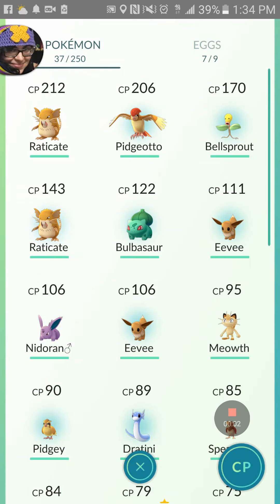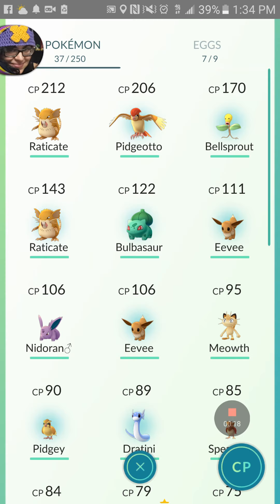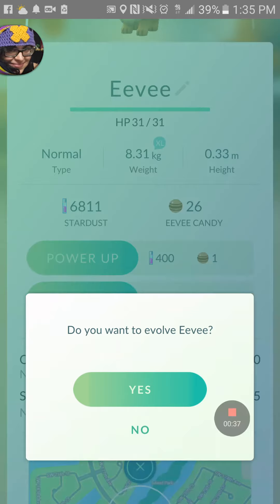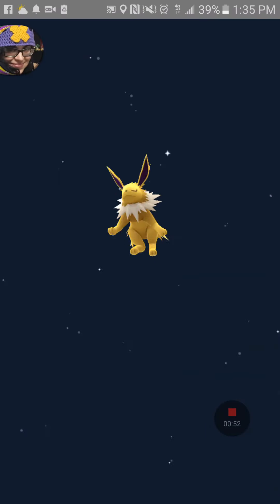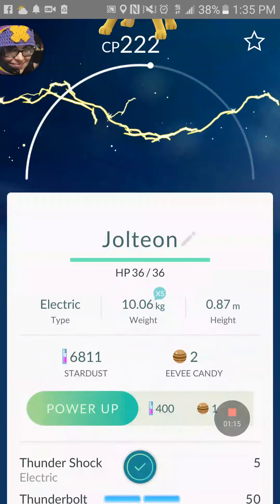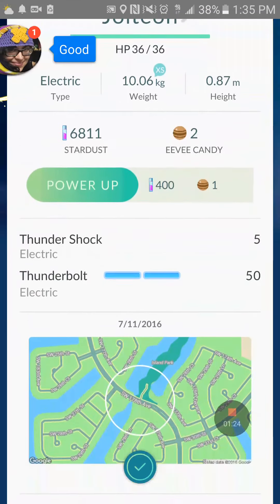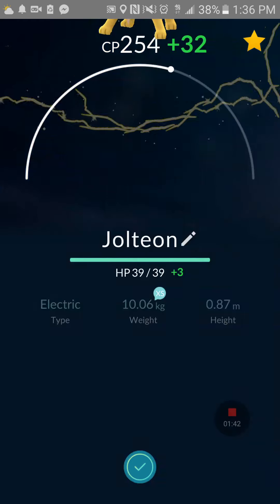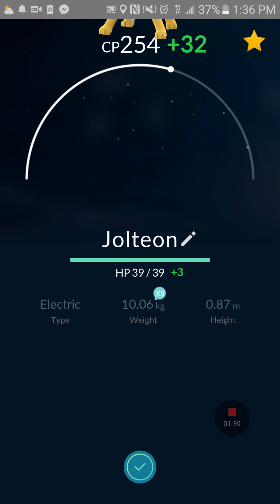HOW TO EVOLVE/POWER UP POKEMON!!! - Pokemon GO Gameplay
In this video, I'm showing you guys how to evolve a Pokemon and how to power them up using candies and stardust.

Question of the Day: What is your favorite Eevee-lution?

You guys are awesome and thank you so much for all the support for these videos!